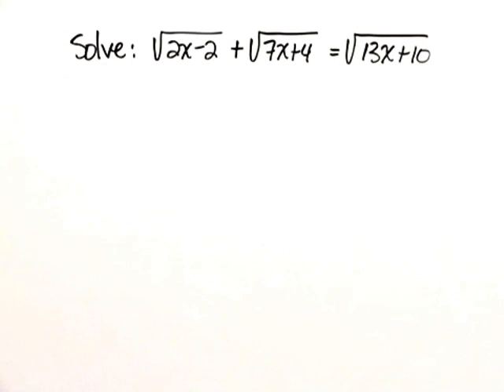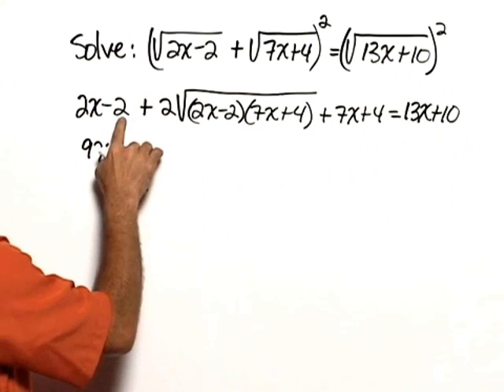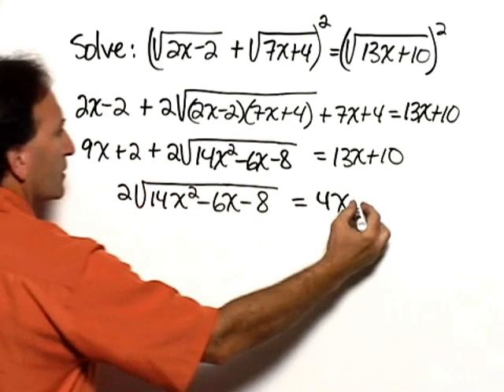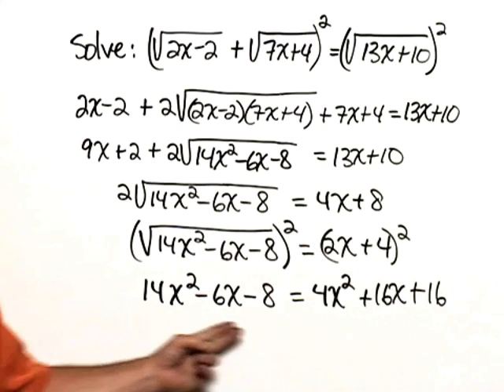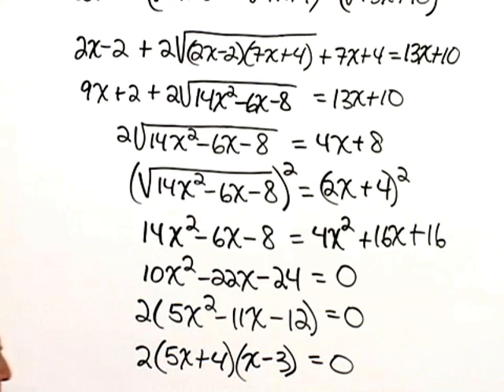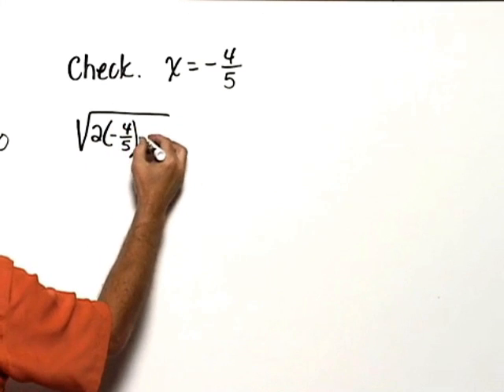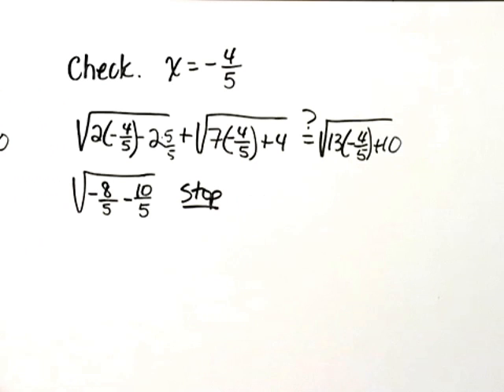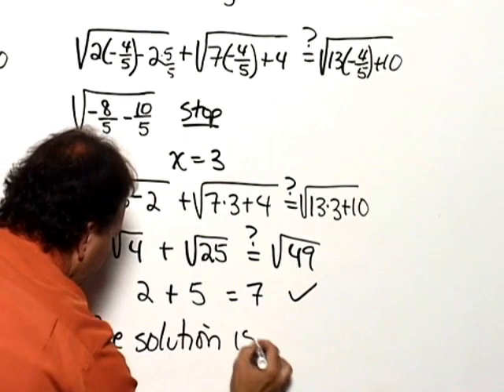Bittinger Intermediate Algebra 10e Chapter Test Prep Ch. 7 Ex. 31